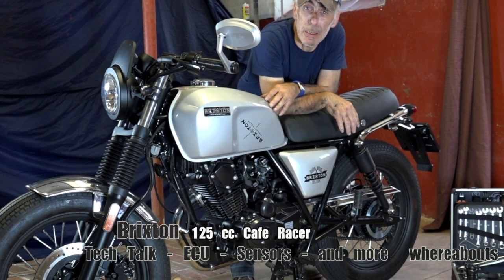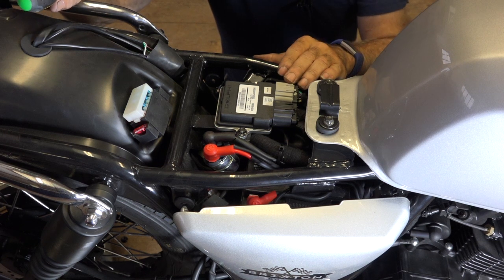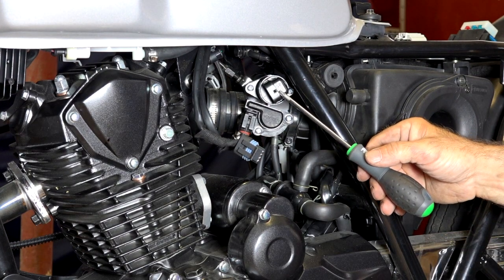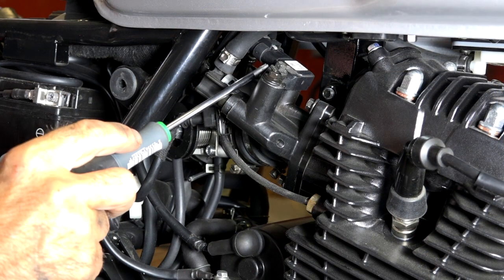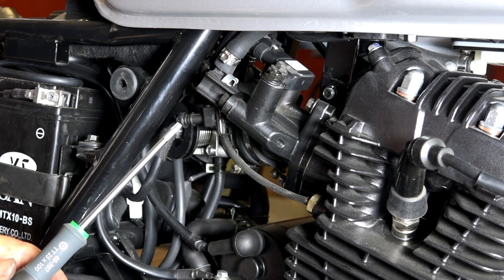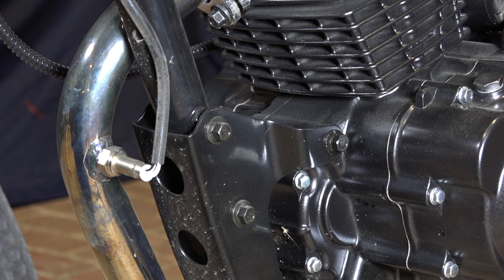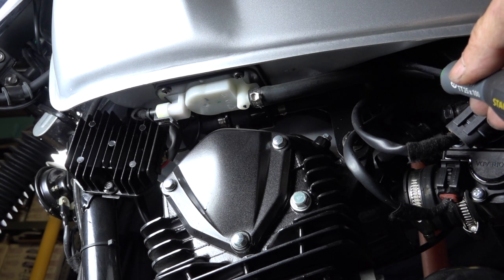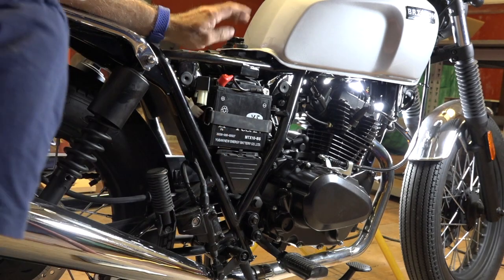Brixton 125 cc Motorbikes, how do they work Tech Talk - Part 1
This is the first video in a series of tech talk on the Brixton 125 cc, addressing all the electrical  and control system , including the ECU.